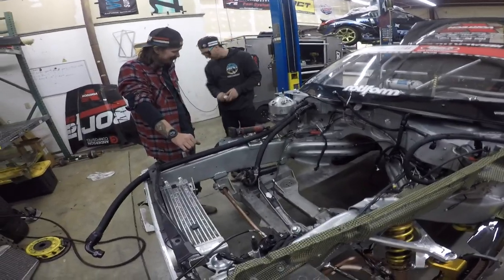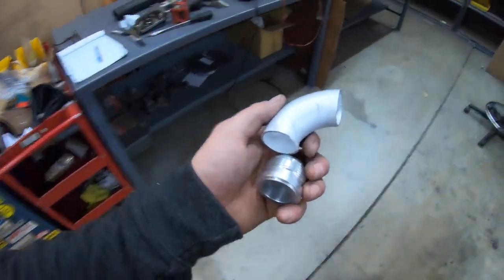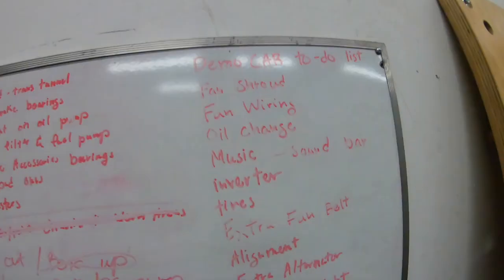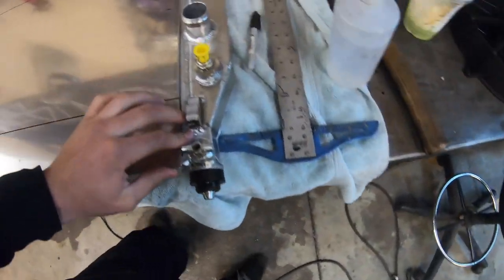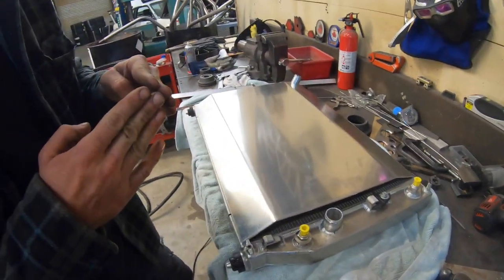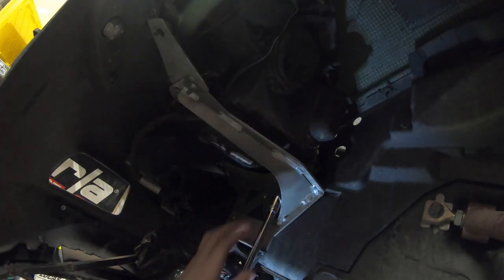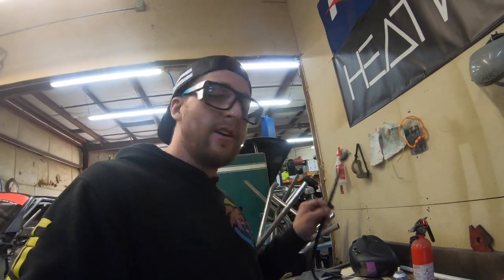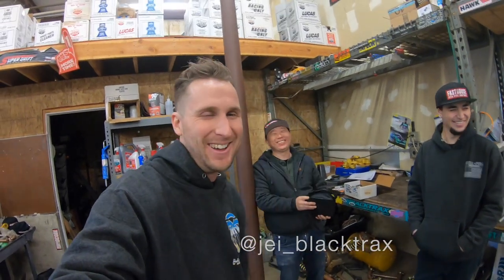Field Prep EP4--SPAL Fans on C&R Racing Radiator, how to fix an overheating drift car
We get some oil tank and dry sump catch can stuff done on the competition car. The ARE oil tank has been modified to accept the -20AN breather hose and fittings.

We add some 1650CFM SPAL fans to the C&R Racing Radiator since the OEM fan stop working during Training Days 2.

The C6 demo car headlight got blown out as well during Training Days 2, so we replace the top lens of it and get the car back together.

Fresh @LucasOilProducts 5W-50 oil

Meet @_donpowers, one of my fab guys at Drift Cave.

@jei_blacktrax comes by to dial in the fan strategy of the new fans.